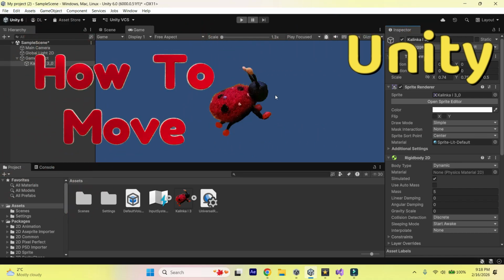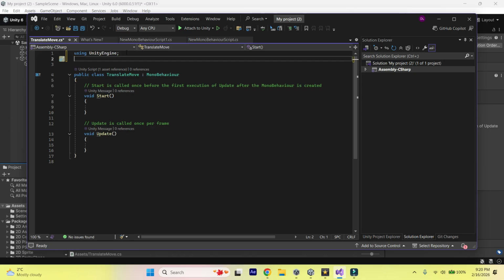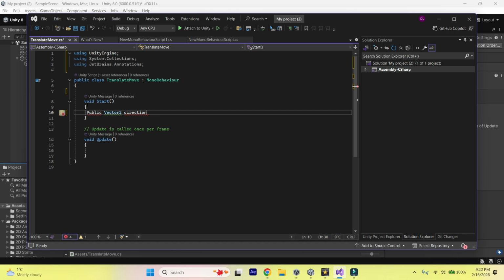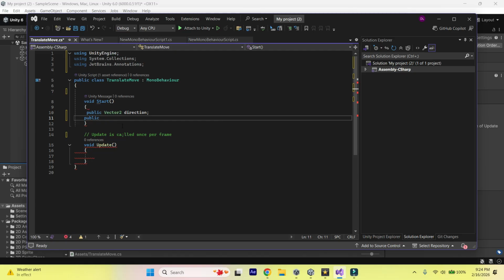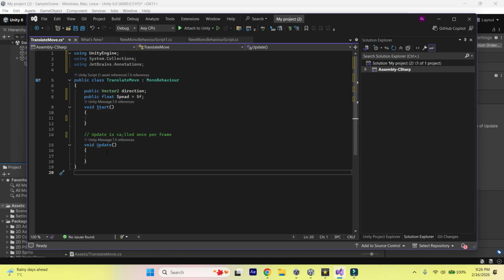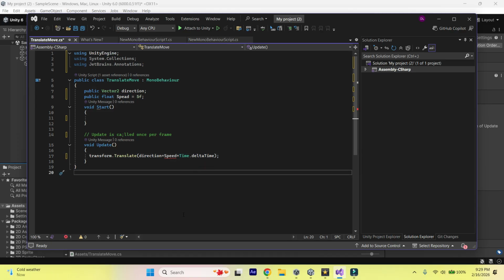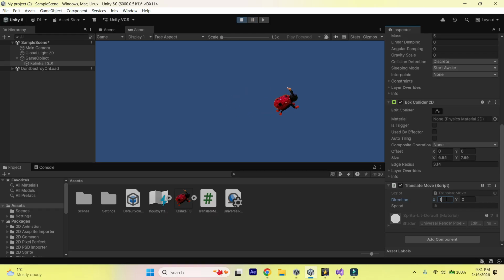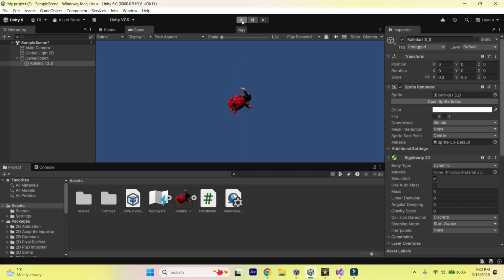How To Script The Movements Of GameObject In Unity 2d | Scripting. Lesson 2 | Let`s Do Tech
Let`s script the GameObject movements in Unity 2D